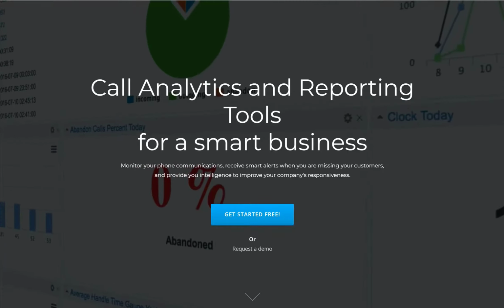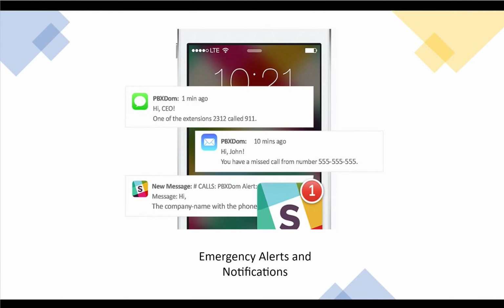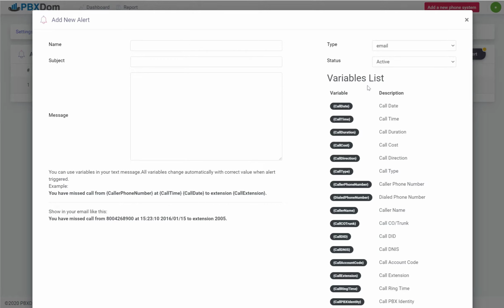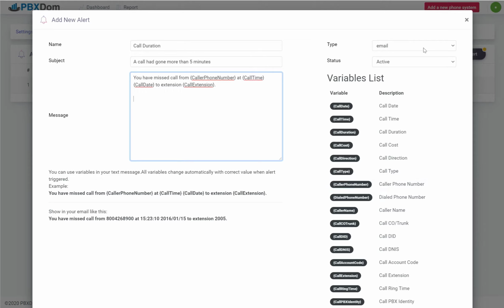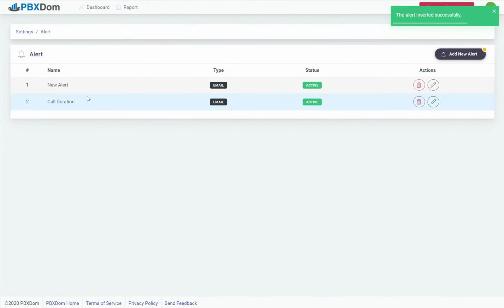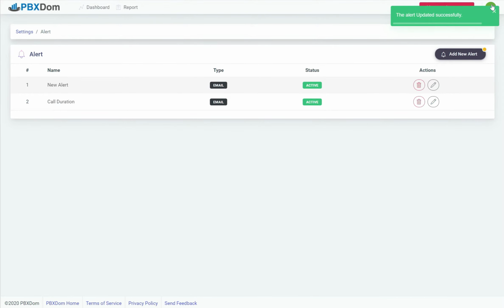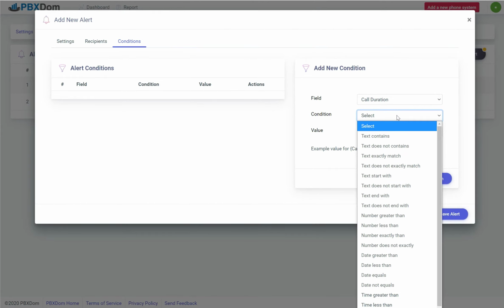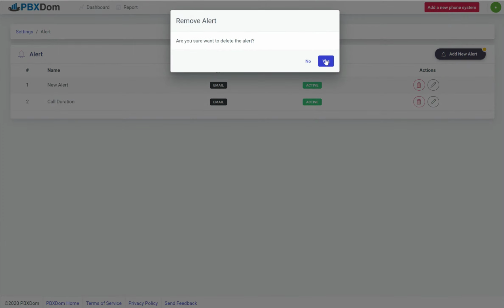Emergency 911 and Instant Alerts